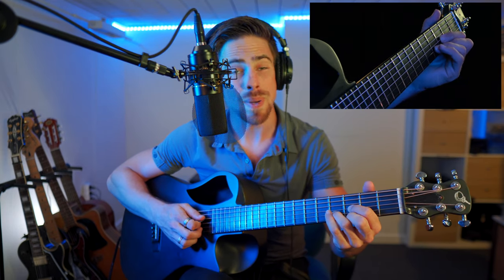GUITAR FOR BEGINNERS | How to play the D# (D sharp) chord (TUTORIAL)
Hi Everyone!

We're doing a series of tutorials where I show you guys how to play certain chords on guitar or piano, continuing with the D#-chord or D sharp chord.

Gear used in this video:
- Mic: MXL 770X
- Audio interface: Focusrite Scarlett 2i4
- Camera Front: Sony a6400
- Lens: Sigma 16mm f1.4 E-mount
- Camera Side: Sony FDR-AX53